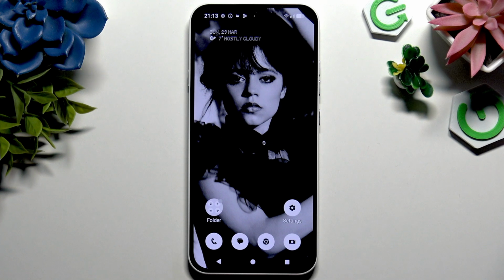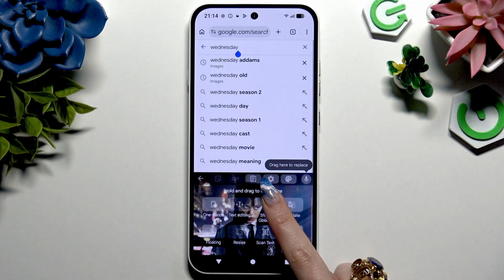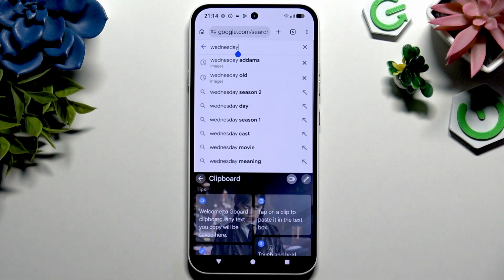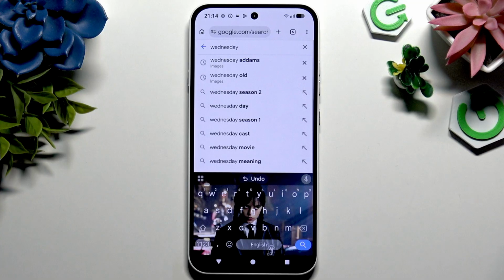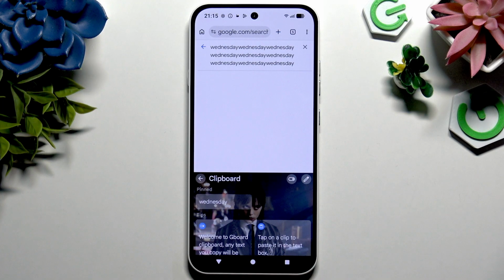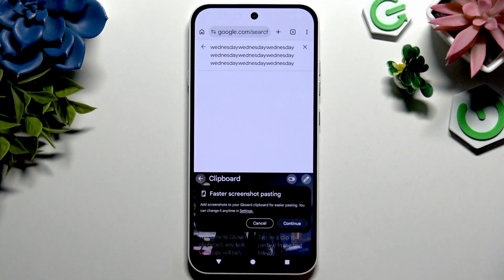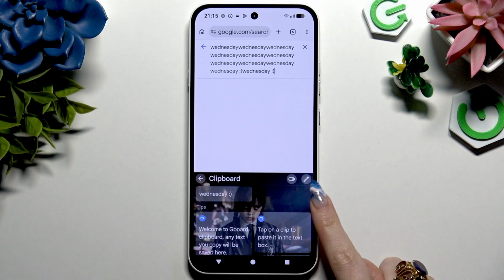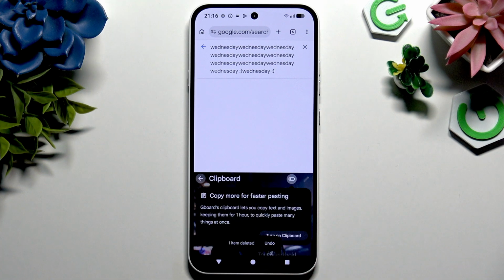NOTHING Phone (4a) – How to Use Keyboard Clipboard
In this video we show how to enable and use the keyboard clipboard on the NOTHING Phone (4a). You’ll learn how to open the keyboard, find the clipboard button, turn the clipboard on, paste instantly from the keyboard bar, access saved clips later, pin items so they don’t disappear, edit clipboard entries, delete clips, and disable the clipboard when you no longer need it. This guide is ideal for new NOTHING Phone (4a) users or anyone who wants faster copy & paste with the built-in keyboard.

How to enable Keyboard Clipboard on NOTHING Phone (4a)?
How to pin clipboard items on NOTHING Phone (4a)?
How to edit or delete clipboard entries on NOTHING Phone (4a)?

0:00 Intro
0:09 Open keyboard & tap Clipboard
0:22 Show hidden clipboard icon (top left)
0:31 Activate clipboard (switch on)
0:43 Copy or cut text and paste instantly from keyboard
0:57 Paste later from Clipboard panel
1:05 Pin items to keep them longer
1:12 Unpin items & edit a clip
1:34 Delete clips (swipe or delete option)
2:08 Manage multiple clips with pen icon / Disable clipboard